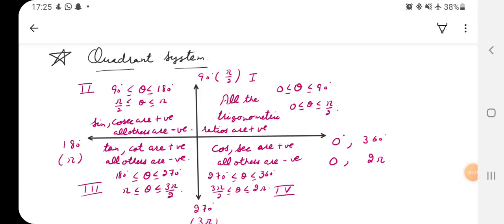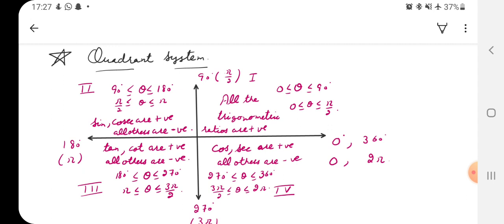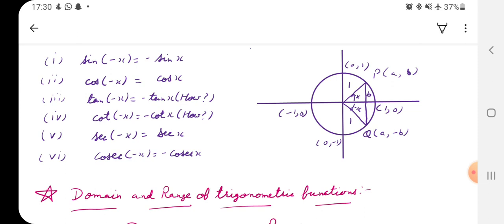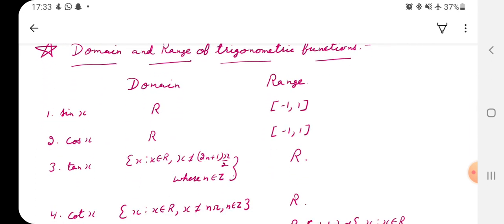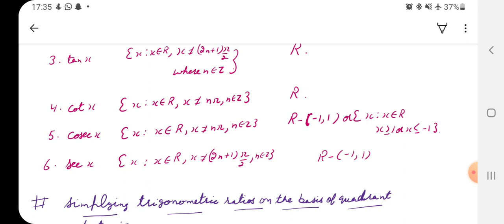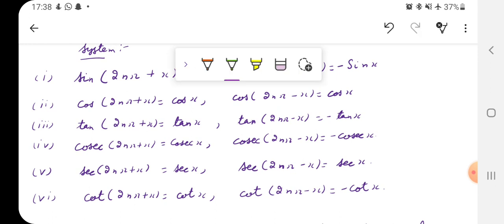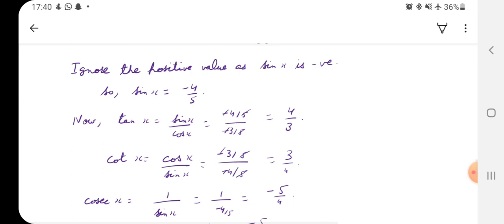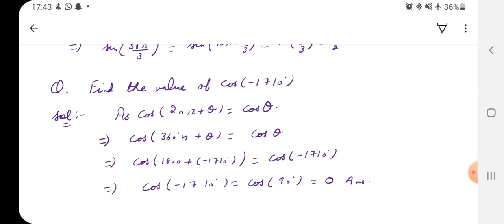Mr.Aman Kumar | Class: +1 Science | Subject: Maths | Topic: Quadrant System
Mr.Aman Kumar | Class: +1 Science | Subject: Maths | Topic: Quadrant System and Some Properties of Trigonometric Functions